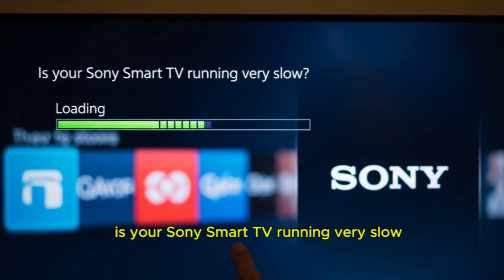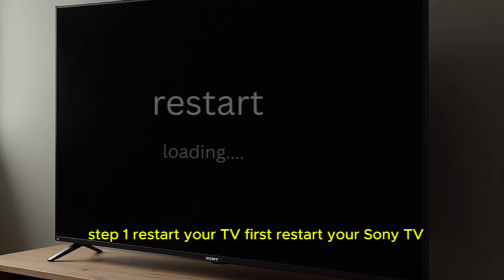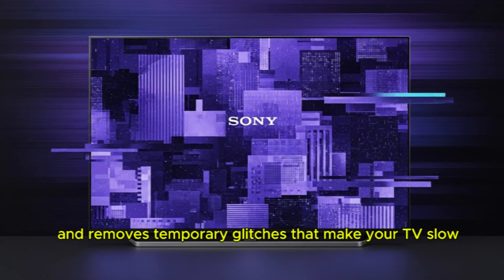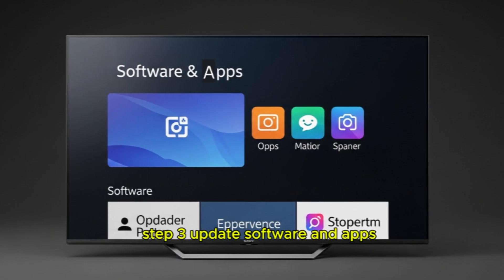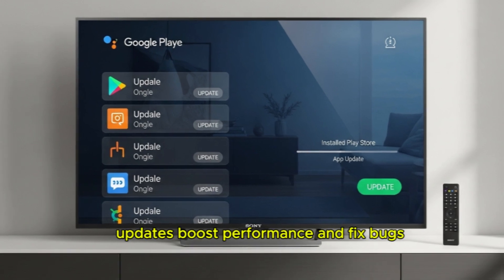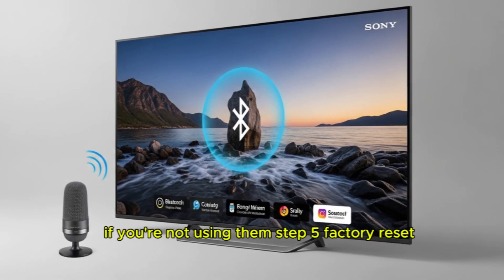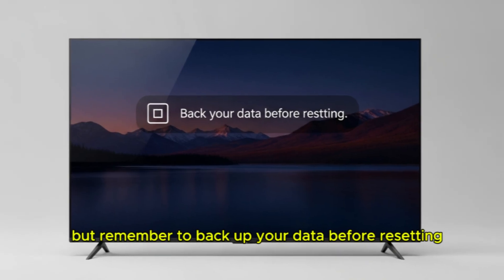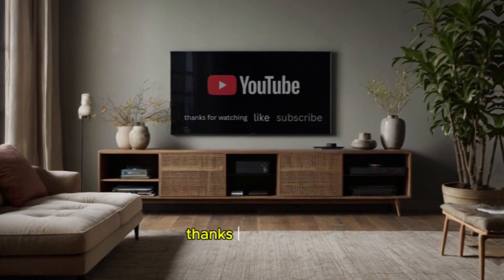Sony TV Slow Performance Fix | Speed Up Your Sony Smart TV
Is your Sony Smart TV running slow?  Apps taking too long to open, menus lagging, or performance not smooth? Don’t worry! In this video, I’ll show you step-by-step solutions to fix Sony TV slow performance.
We’ll cover:
 ✅ Restarting your TV
 ✅ Clearing app cache & data
 ✅ Updating software & apps
 ✅ Disabling unused apps & features
 ✅ Factory reset (last option)
By following these simple methods, you can make your Sony TV super fast again!